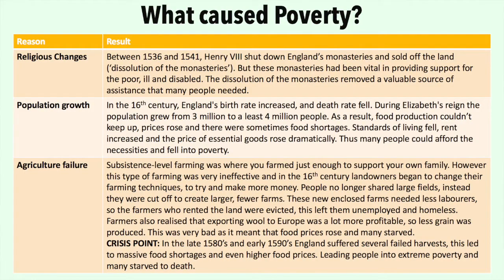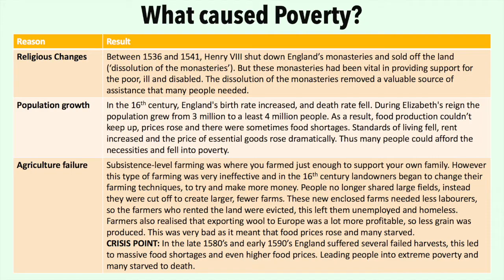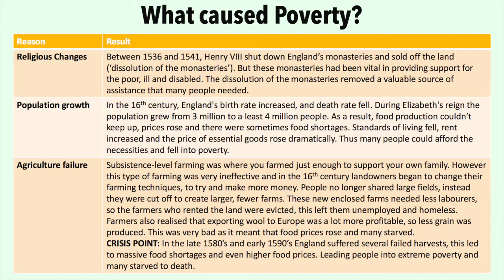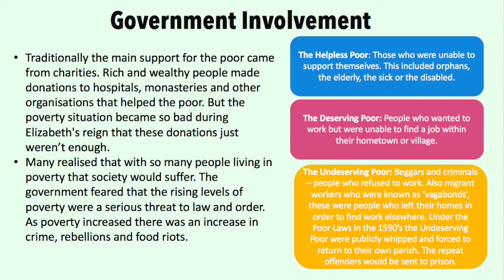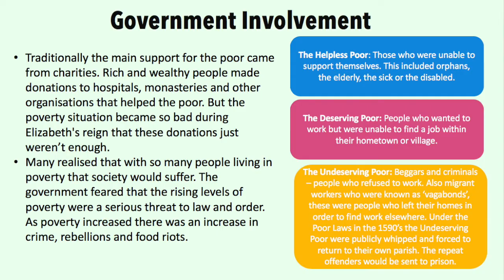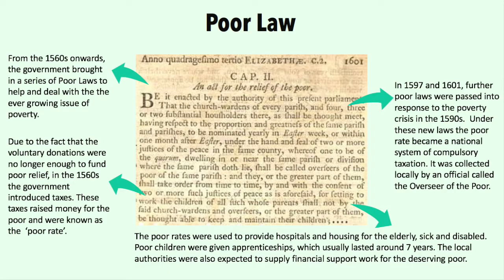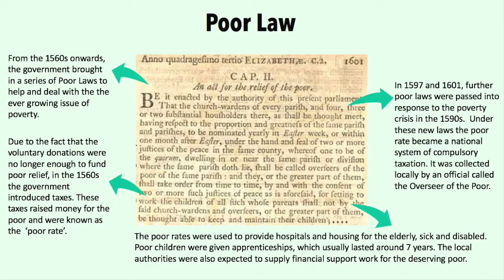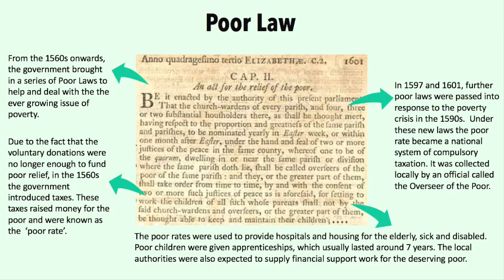Episode 5- Poverty in Elizabethan England//AQA GCSE History: Elizabeth I Revision Series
Hi everyone,

Welcome to the AQA GCSE History Elizabeth I Revision Series.

––About Revision Bird: When I was revising for my GCSE's it found it difficult to find subject-specific content for the AQA exam board. As I was supposed to be taking my exams in 2020 but they were cancelled, I decided to share my knowledge to help and benefit you in any way I can with your learning - with students teaching students!––

Look out for more revision series:
•AQA GCSE History Germany: Democracy and Dictatorship 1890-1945 Revision Series
•AQA GCSE History Elizabeth I Revision Series
•AQA GCSE History Britain, Health and the People c.1000- Present Day Revision Series
•AQA GCSE History Conflict and Tension between East and West 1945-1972 Revision Series
•AQA GCSE History Conflict and Tension in Asia 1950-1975 Revision Series
•AQA GCSE History: Britain, Power, and the People c.1170-Present Day Revision Series

––I hope you enjoy the video and good luck with all of your revisions!––

––If the picture appears a little fuzzy then try adjusting the quality to 720p in the video playback settings––